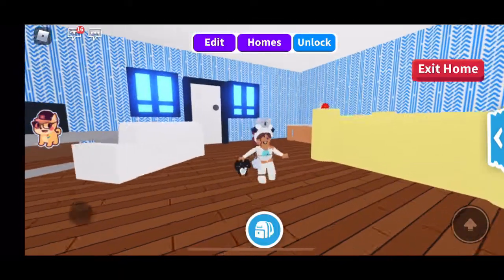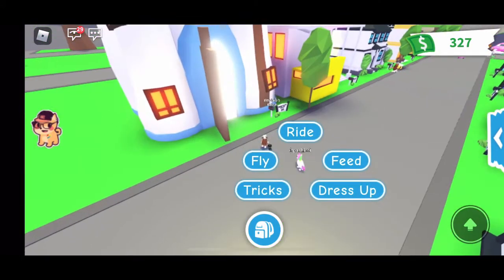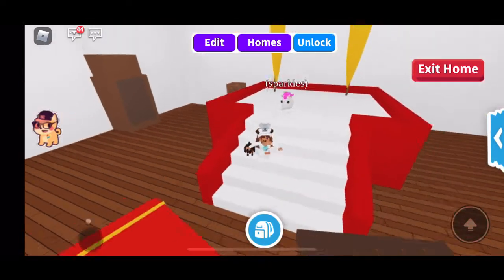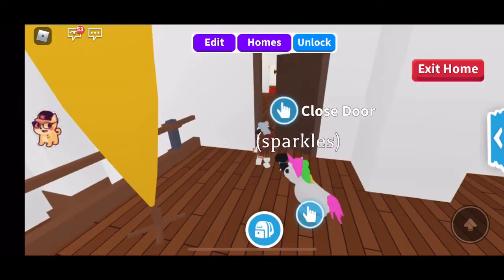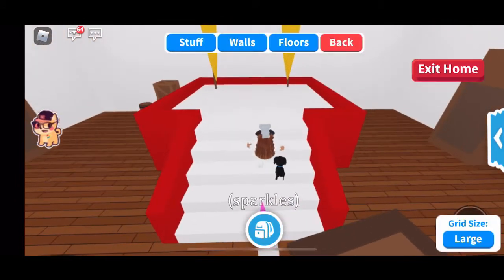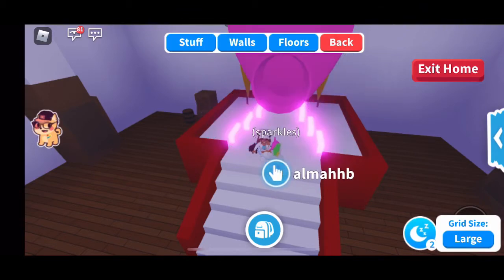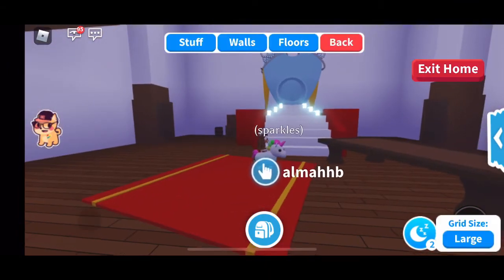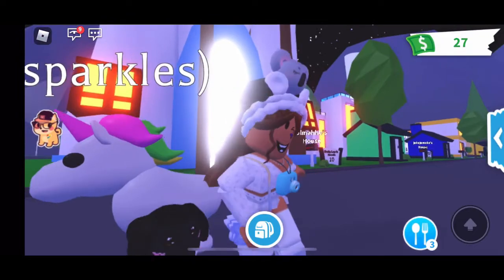Roblox - Bloxburg buying a 🏰[CASTLE]🏰 2020 - IT'S ME HANNAH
Hi
Today I am gonna buy my castle, and also I have my unicorn name sparkle and I have the realestate first house ever, but is time for new one.